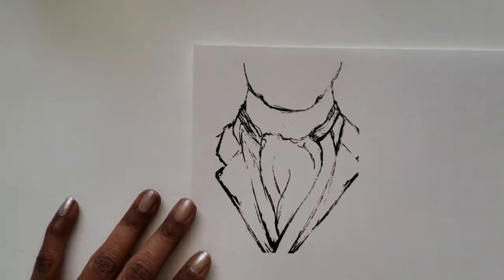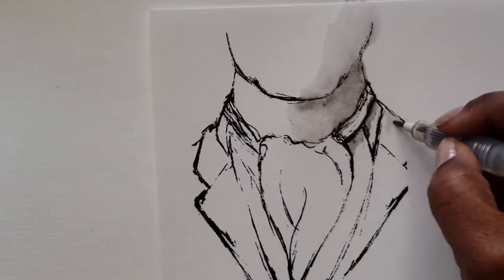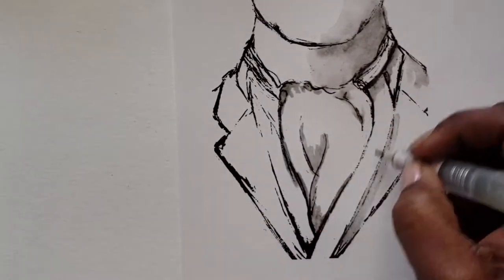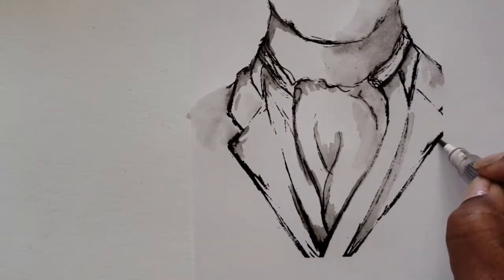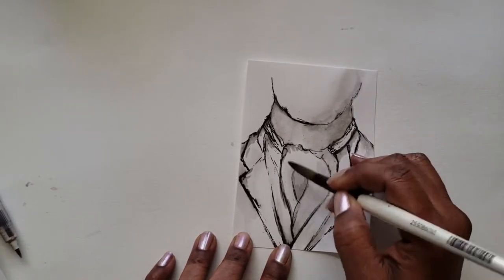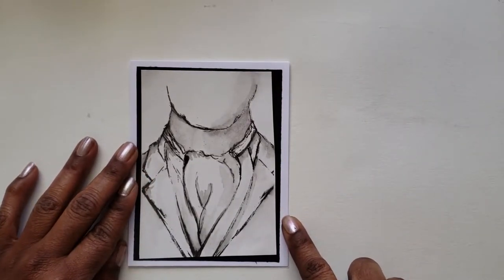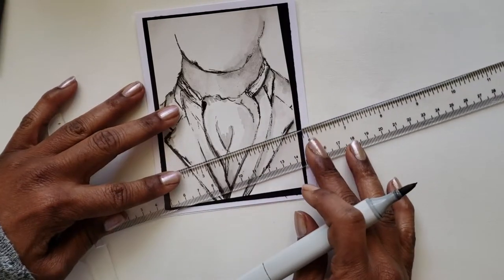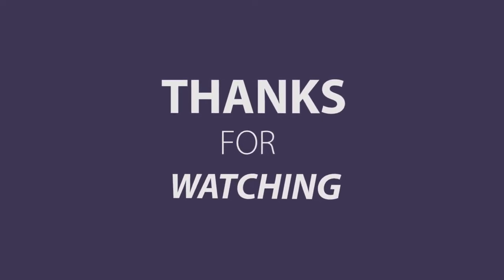QUICK CARD TECHNIQUE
Great technique for when you don't have a lot of time or when you want to try something different.  In the video, I'm using 90lb water color paper but you can also use mix media paper.

Want to send me something:
Nays World
P.O.Box 22654
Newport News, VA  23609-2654